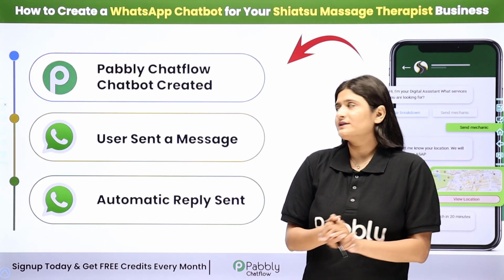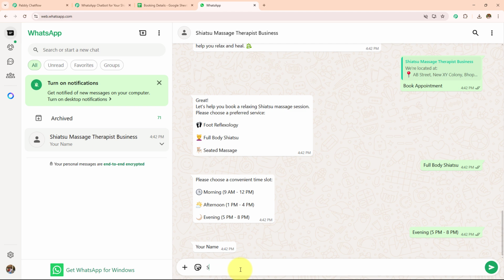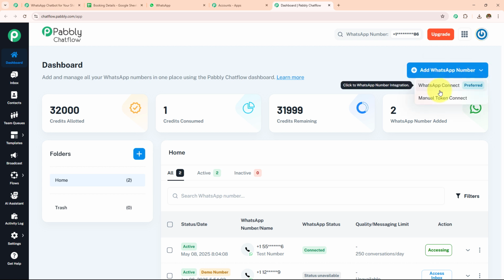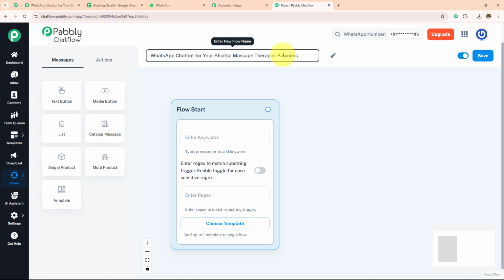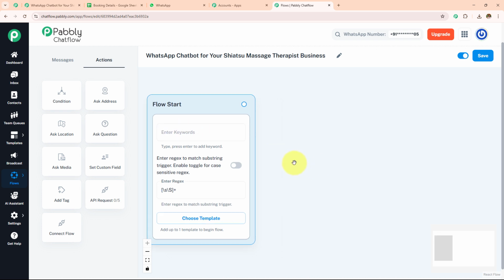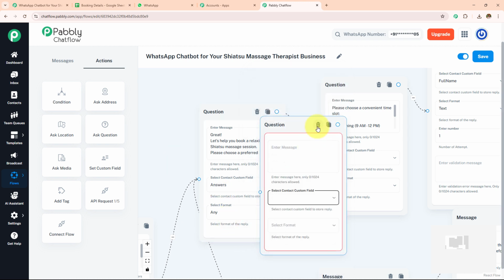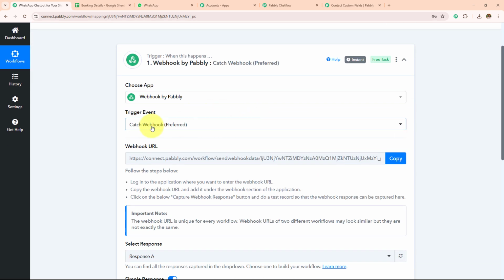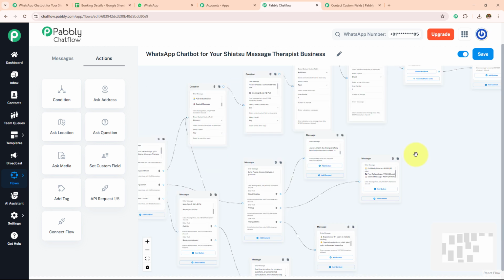How to Create a WhatsApp Chatbot for Your Shiatsu Massage Therapist Business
🎯 Use Case: With WhatsApp, clients can book massage sessions, get wellness tips, and receive reminders for their appointments.

Looking to enhance customer interactions for your Shiatsu massage therapist business? With Pabbly Chatflow, you can create a soothing WhatsApp chatbot that connects with your clients effortlessly! 🌟 In this tutorial, you'll learn how to:

✅ Offer instant replies to frequently asked questions about services
✅ Use an intuitive drag-and-drop interface with no coding skills required
✅ Integrate reminders and follow-ups to keep clients informed
✅ Personalize your chatbot's messaging to reflect your brand’s voice

Implementing this chatbot will not only streamline your communication but also elevate client satisfaction and retention in your massage therapy practice. 💆‍♀️